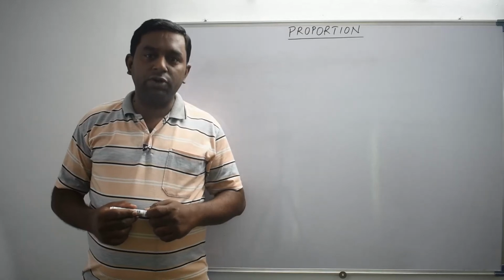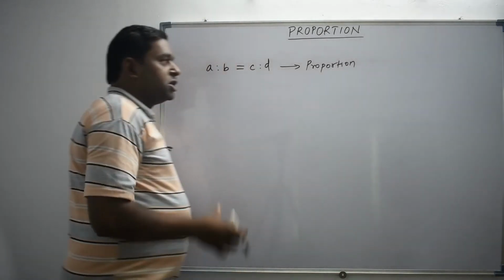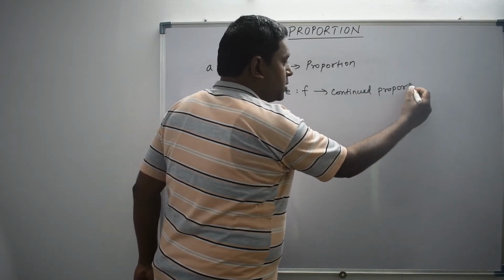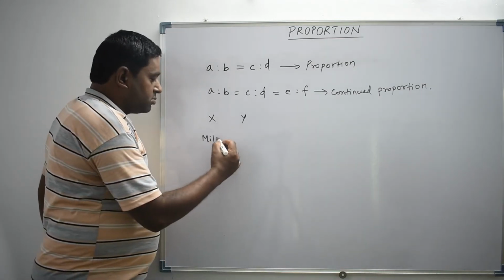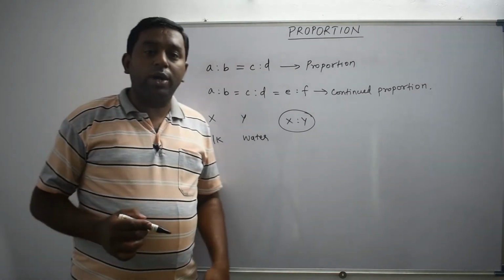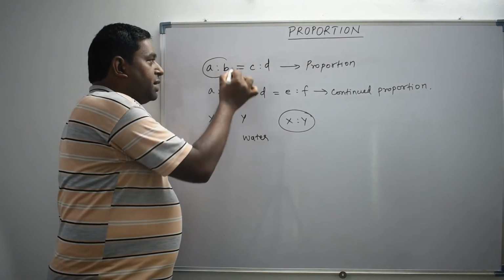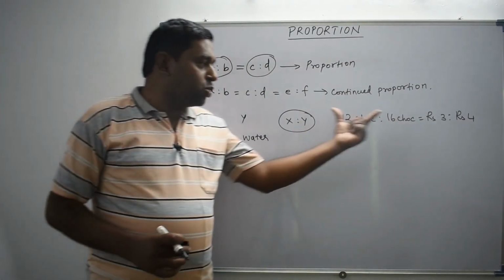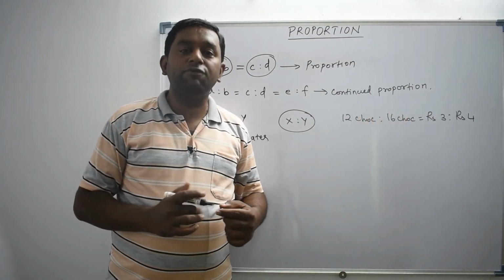Introduction to Proportions